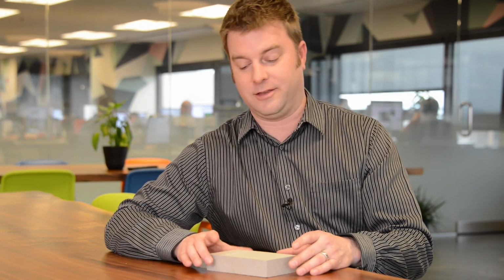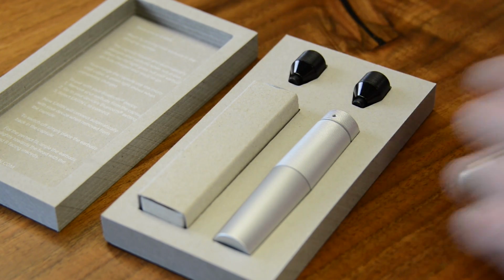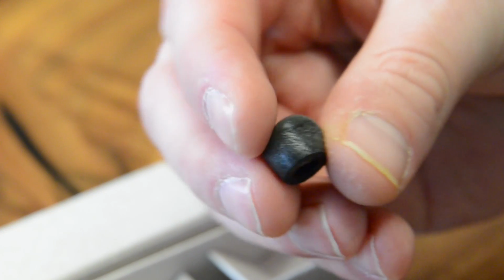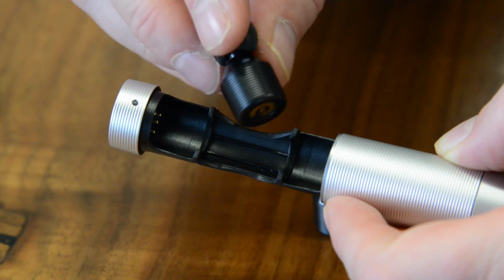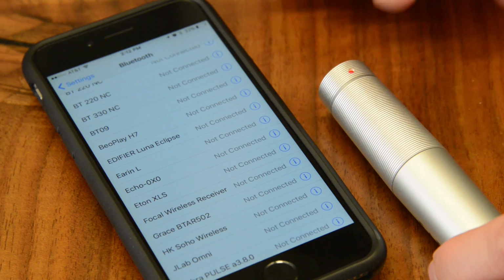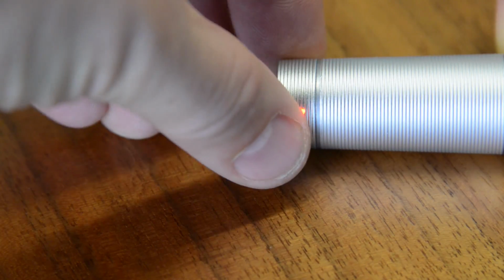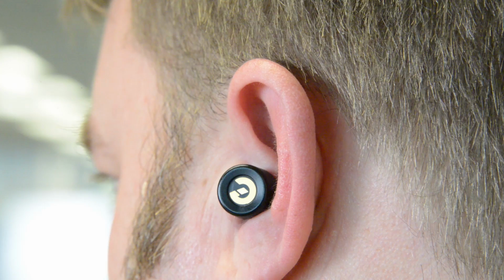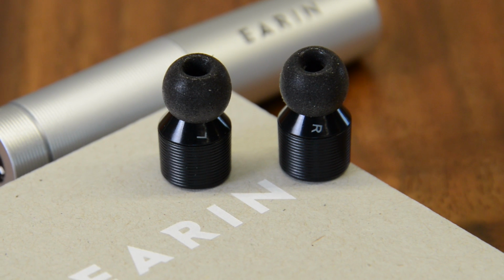Earin Bluetooth fully wireless earbuds - Hands on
Truly wireless stereo earbuds have been a holy grail for headphone makers for years now, and so far, no one has really come close.

That all changes with the Earin earbuds, a truly wireless pair of stereo in-ear devices that work as advertised, and best all, sound great.

DT's Caleb Denison takes you through some unique features of the Earin earbuds, including a close look at the inventive charger/case that comes with them.